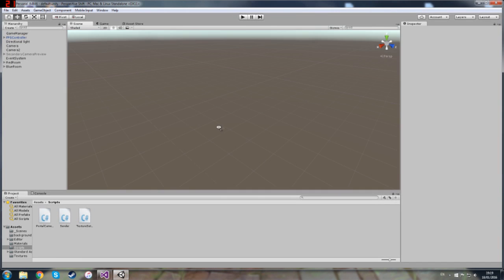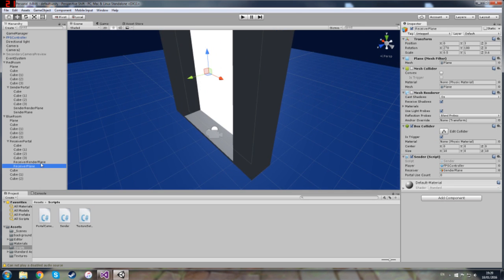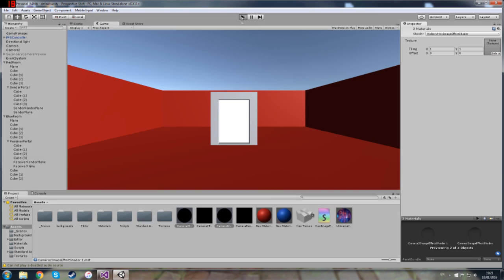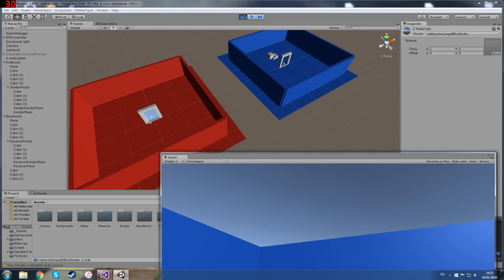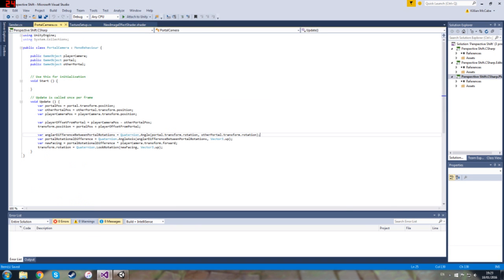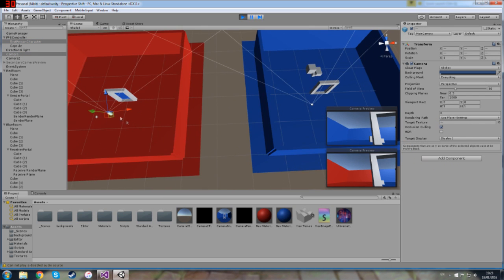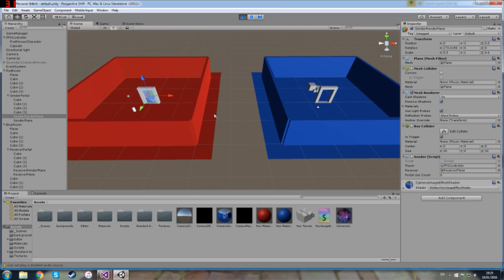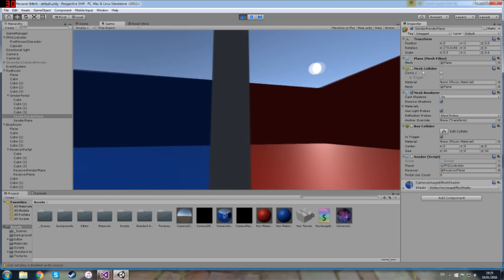Smooth Portal Transitions with Unity (Explained)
Sorry the quality isn't great. At the time I filmed this, my CPU wasn't good enough to record video at full quality.